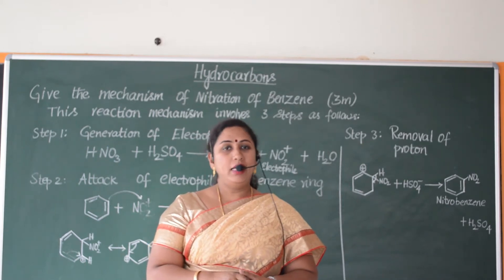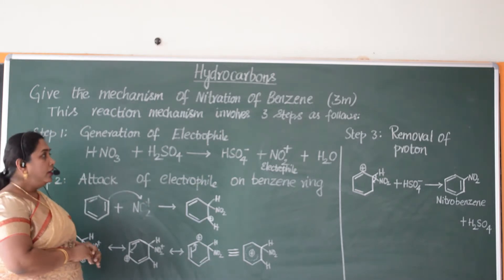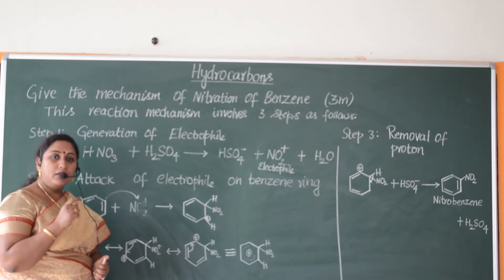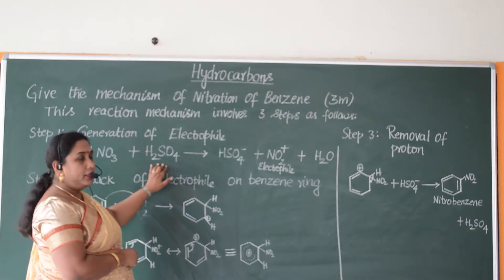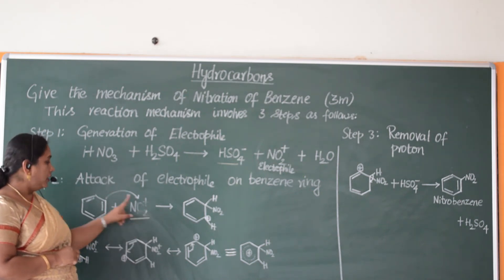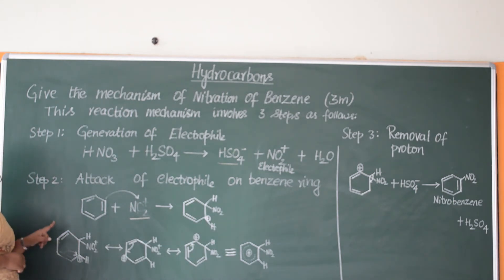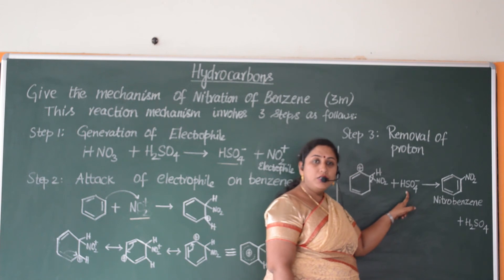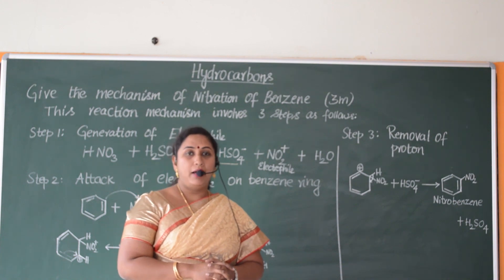I PUC Hydrocarbons-ETP series Episode - 06 -Mechanism of Nitration of Benzene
This  video deals with the Mechanism of Nitration of Benzene from Hydrocarbons chapter of I PUC organic Chemistry  an important concept usually asked for 3 marks.

Mechanism of Nitration of Benzene involves 3 steps, namely
Step 1: Generation of an electrophile
Step 2:Attack of Electrophile generated in step 1 on benzene forming a arenium ion (a carbocation).
Step 3: Removal of proton, this is facilitated by the nucleophile generated in the first step thus forming nitro benzene .